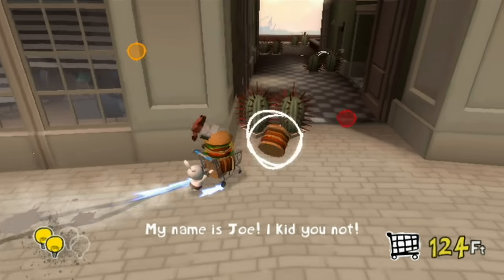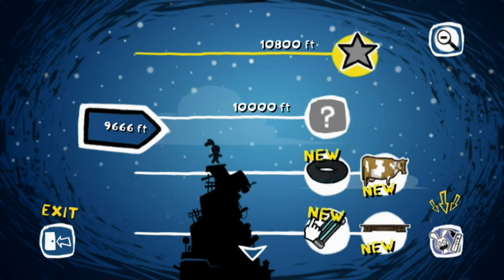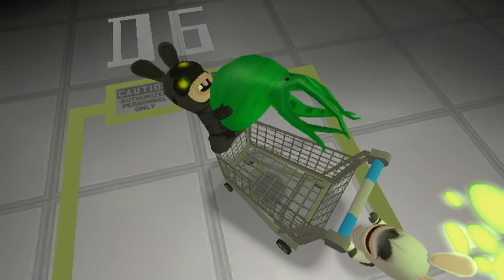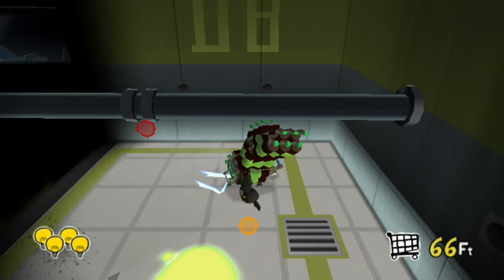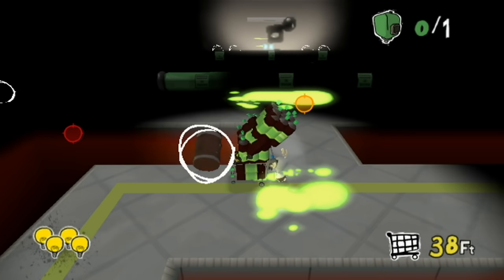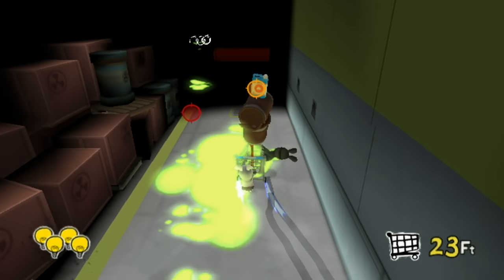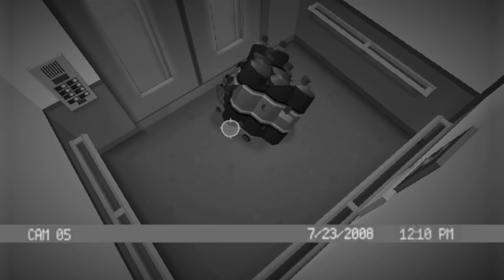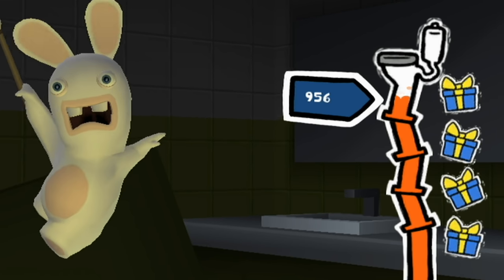Rabbids Go Home - 12 - Atomic Rabbid Blast (2 Player)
In this episode we cover the City Hub and the 1st level of Area 3: Atomic Rabbid Blast. Karate chop that LIKE button and till next time, GG!

Hang out with the Koopa Troop!

Even more KoopaKungFu!